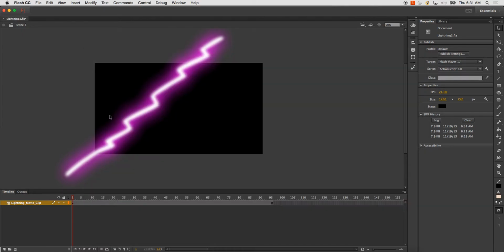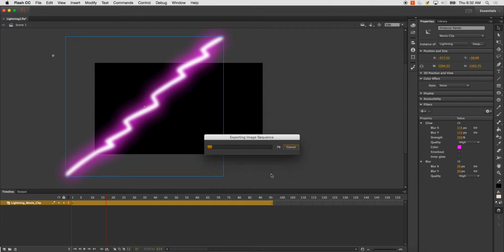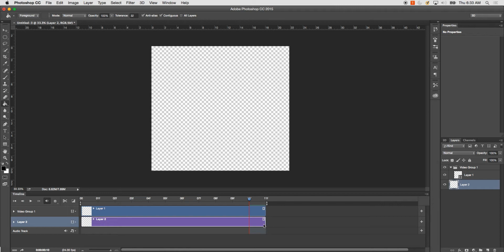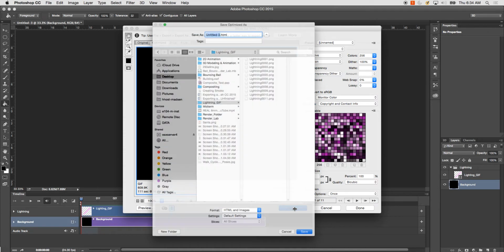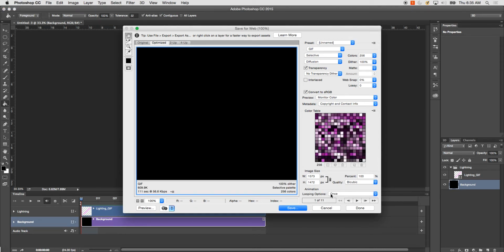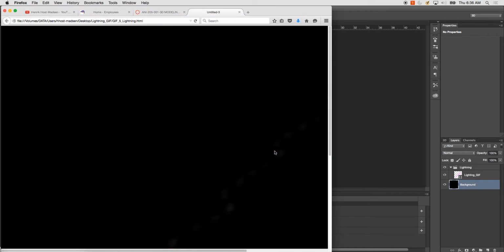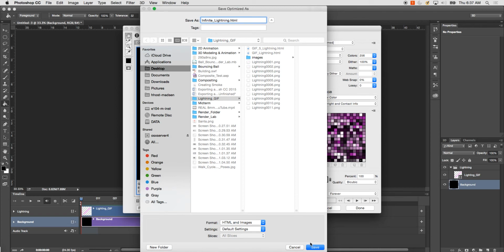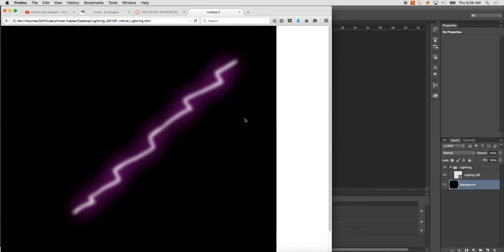How to Export a Movie Clip Symbol from Flash as a GIF ready for the Web